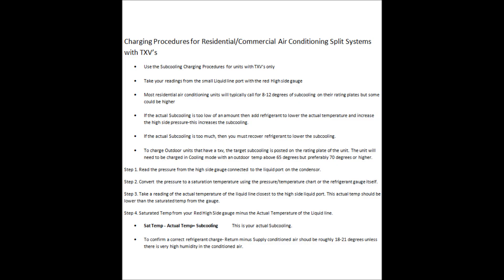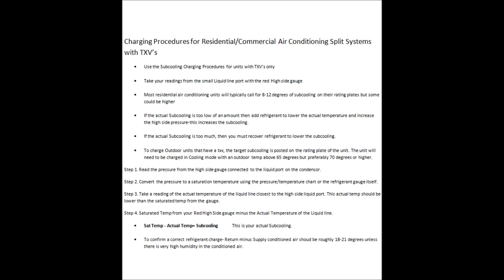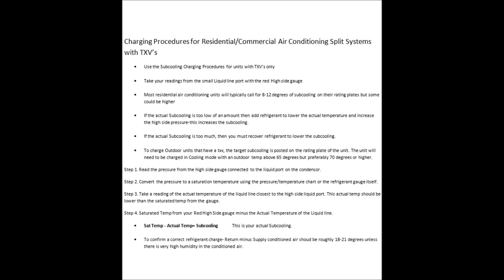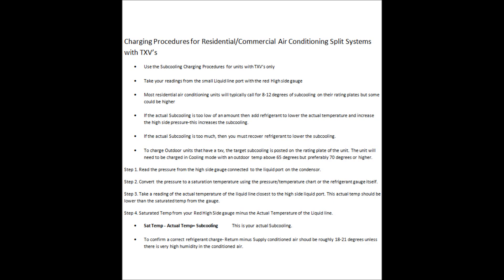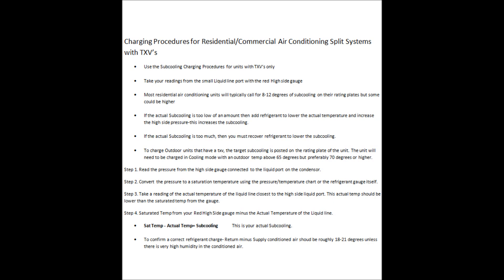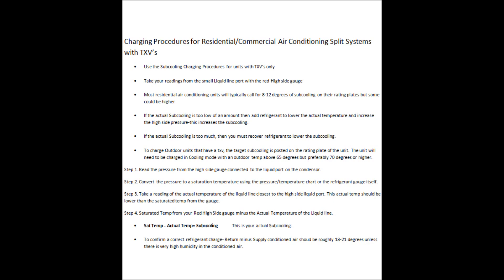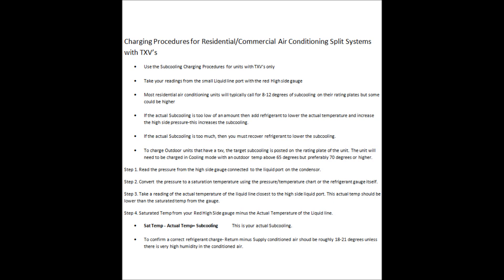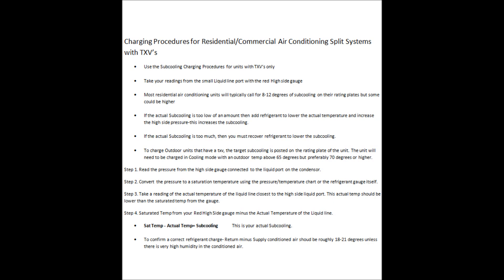HVAC Refrigerant Charging: Subcooling Charging Method Directions!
This video is on Step by Step Directions for Checking the Refrigerant Charge on an HVAC Comfort Cooling unit that uses a TXV as a metering device. I go over how to tell if the charge is too low and if the charge is too much. These are general directions in a simple format that are easy to follow. This guide can be used in conjunction with some of my other videos for better refrigerant charging procedure understanding. Supervision is needed by a licensed HVAC Tech before doing this as Experience and Apprenticeship garners Wisdom and Safety.